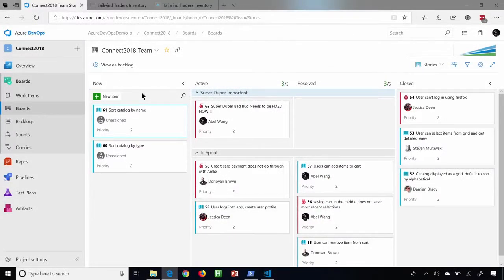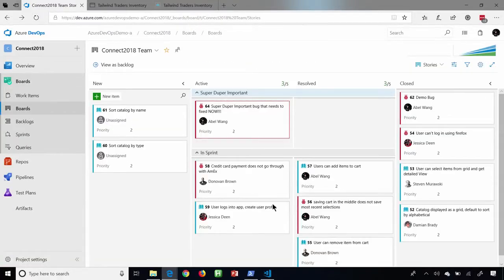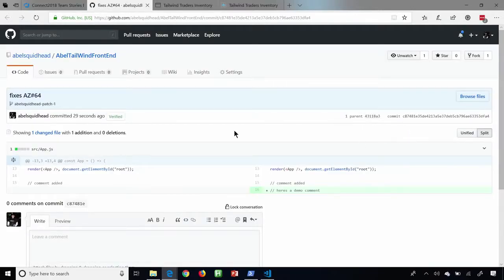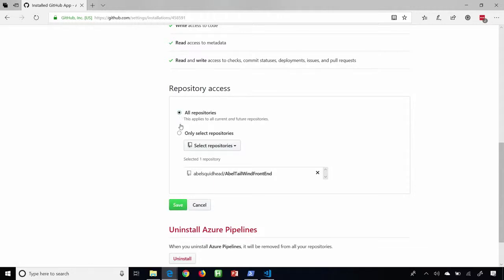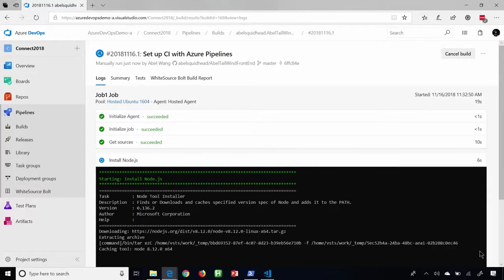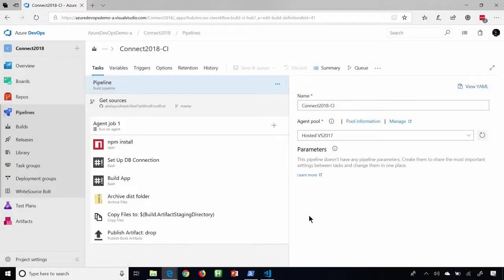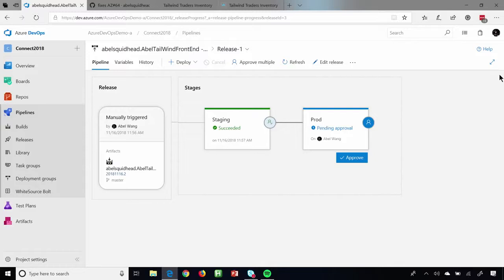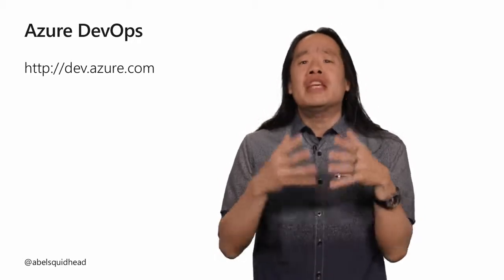Azure DevOps: Azure Pipelines, Azure Boards + GitHub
Python Django Framework Tutorial for Beginners

Azure DevOps is the ultimate DevOps tool, for any language targeting any platform. Now, Azure DevOps integrates seamlessly with GitHub. Come see how we can easily track our work with the Azure Boards and GitHub integration and how we can easily create CI/CD pipelines for our code in GitHub using Azure Pipelines.

Original video source: Microsoft Visual Studio